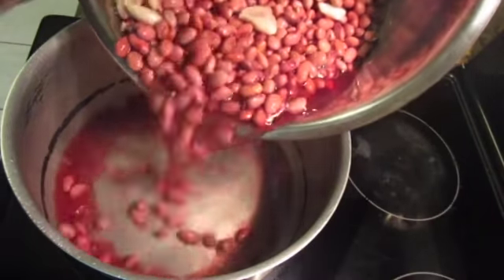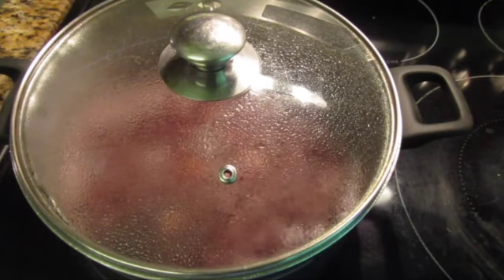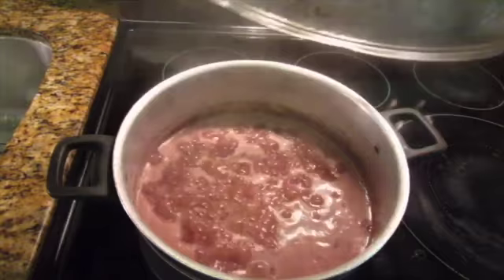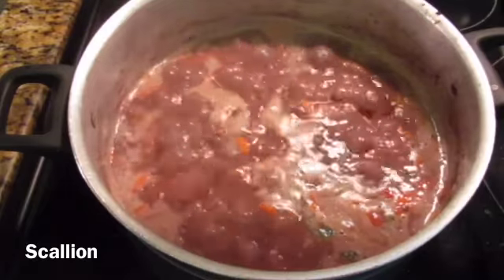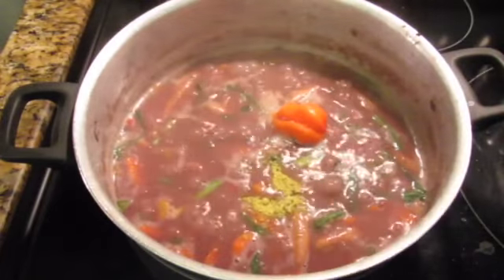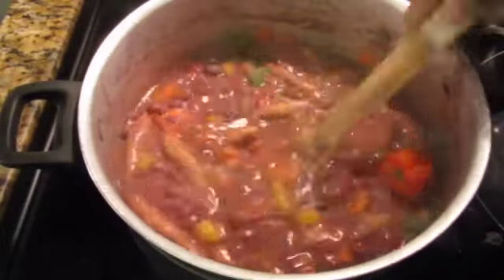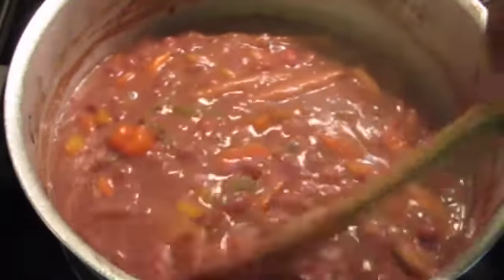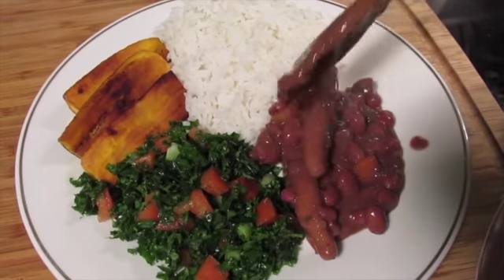Jamaican Meatless Stew Peas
Ingredients:
1 14 oz Goya red beans( soak over night in about 3 cups water with garlic)
6 cloves garlic
1/2 onion
4 stalks scallion
About a tsp allspice
1 large carrot
1 whole scotch bonnet pepper
1 tbsp freshly grated ginger
Few sprigs thyme
1/4 red, yellow and green bell peppers
4 cups coconut milk( I used homemade but canned is fine)
Roughly 5 cups water
1/2 tsp Sazon seasoning
Dash Black pepper
Dash Coriander
2 small vegetable bouillon cube (optional)
**Use all purpose seasoning of your choice

To make spinners
Roughly 1 and 1/4 cups spelt flour
Add enough water to form a firm dough

Cook time roughly 2 hours
** Feel free to adjust recipe to your liking, seasoned to taste and enjoy!!!